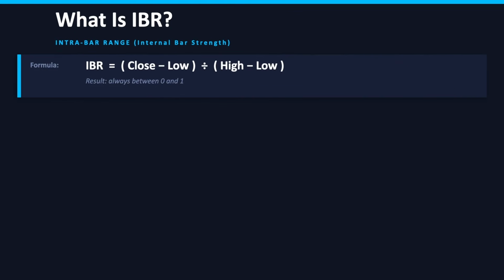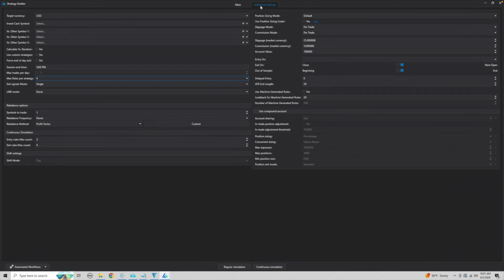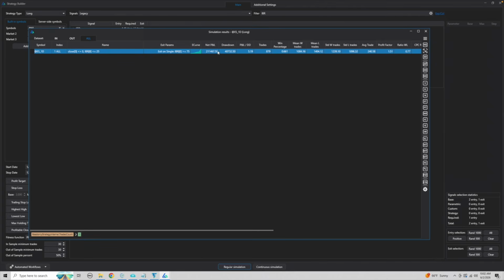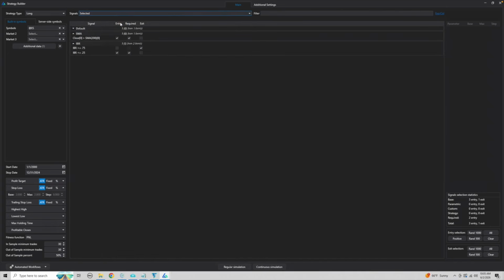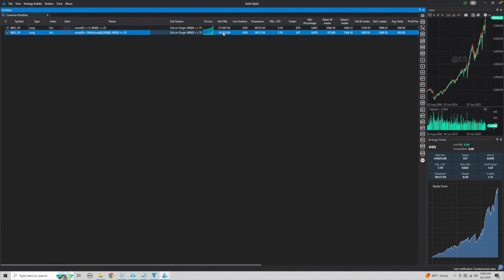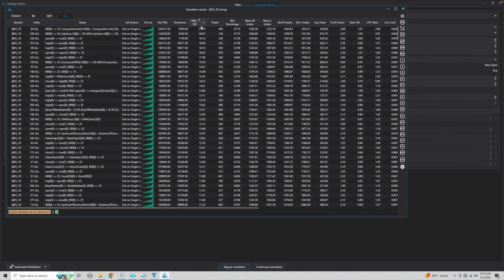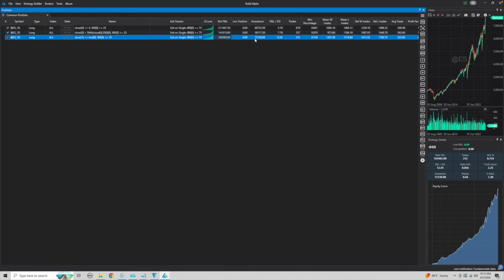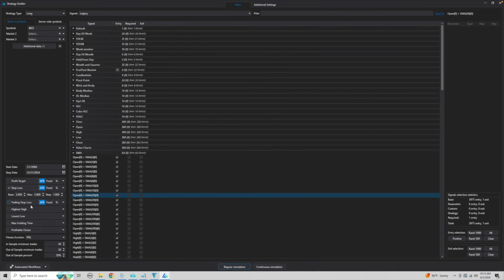IBR Mean Reversion System In Minutes (No Code!)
I’m launching a new Build Alpha course!

Build Alpha Mastery: Founding price $499. The price goes to $799 in the fall of 2026. Learn the full process behind these builds, including how to tell a real edge from a curve fit backtest.

Mean reversion is one of the most reliable edges in the S&P. Most traders
code the entry and stop there. In this video I build a complete IBR mean
reversion strategy in Build Alpha — then systematically test hundreds of
regime filters to find the one that cuts drawdown by 67%.

You'll see the full build: IBR entry and exit setup, adding a bull/bear regime
filter, data mining 3,975 indicators to find the best filter, and layering in
ATR stop losses. End result: a 12x net profit/drawdown ratio with drawdown cut from $40K to $13K over 24 years of data.

Purchase Build Alpha through the link above and I'll manually add you to my Alpha Compass course free for 20 days — so you can see exactly how I build and validate systems with the tool.

Chapters:
0:00 - Setting up the IBR mean reversion entry and exit
1:44 - First simulation: $211K profit, $40K drawdown
2:37 - Adding a 200 SMA bull/bear regime filter
4:52 - Portfolio comparison: 5.19 vs. 7.78 net profit/drawdown
6:00 - Data mining 3,975 regime filter candidates
7:41 - Sorting results by perfect profit correlation
8:42 - Best filter found: 12x ratio, drawdown cut to $13K
10:08 - Adding ATR stop loss to the system
11:27 - Final portfolio view and what's next

Most traders know the S&P has an upward bias. Almost none of them do anything with it. In this video I turned that single observation into a day trading system — live, in real time, using Build Alpha.

You'll see the full process: from a basic market study showing $138K in raw bias, to a filtered system generating $231K with a 10.2 net profit-to-drawdown ratio. Plus a seasonality breakdown showing exactly which days, weeks, and months edge out.

Chapters:
0:00 - The S&P upward bias — proving the concept
1:37 - Can a market study become a real system?
3:00 - Configuring Build Alpha for data mining
4:44 - Sorting first results by net profit vs. drawdown
7:42 - Adding a second entry filter
8:27 - The refined $231K equity curve
9:40 - Seasonality breakdown: days, weeks, months, years
11:48 - Wrap up